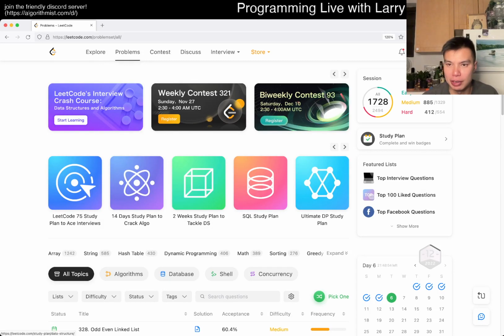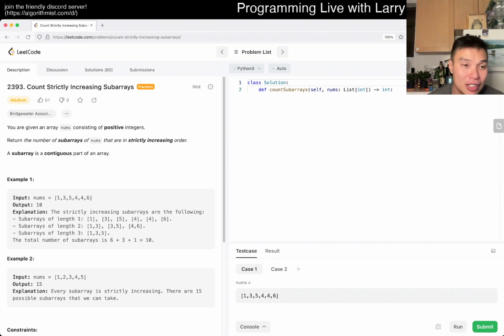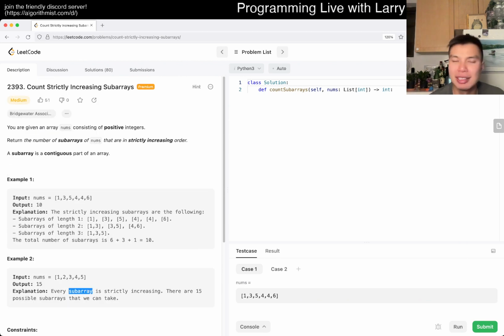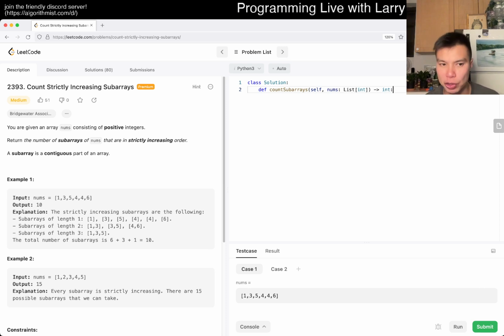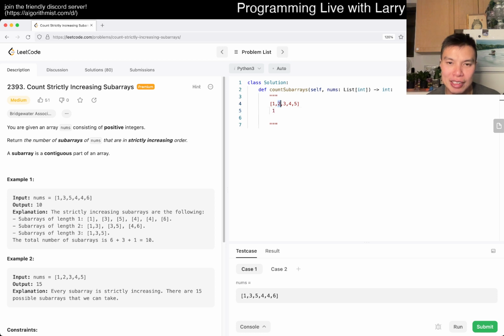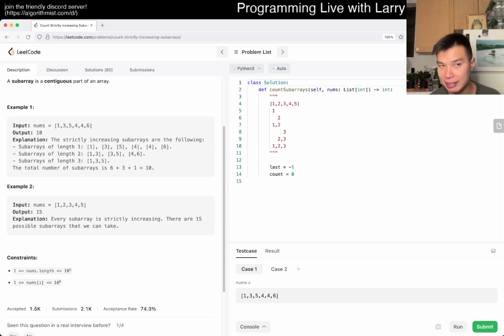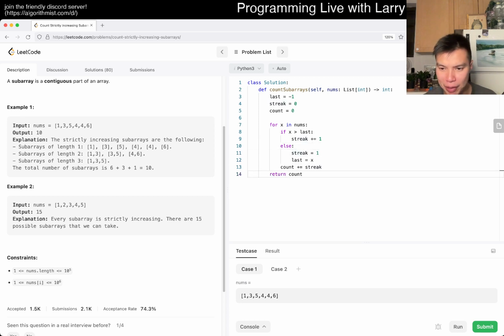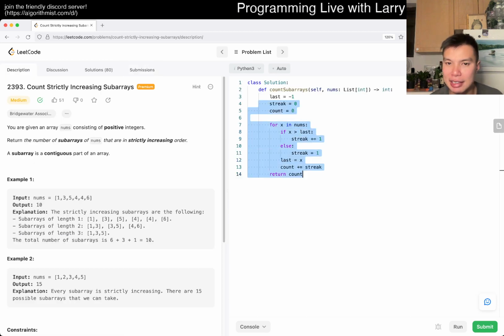2393. Count Strictly Increasing Subarrays (Leetcode Medium)